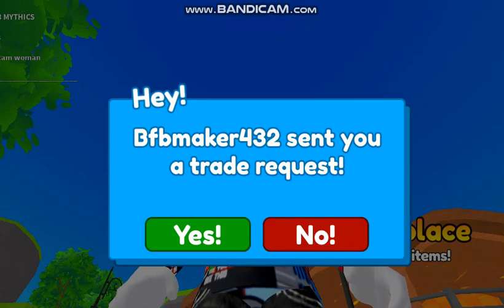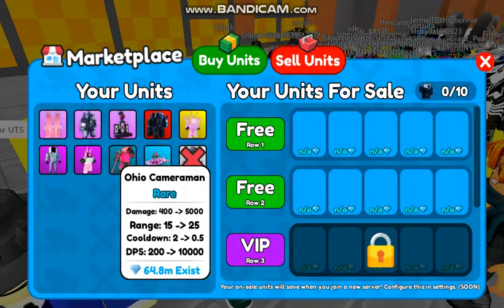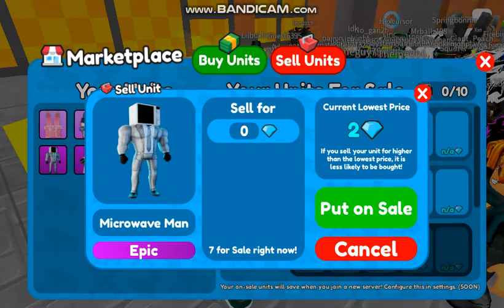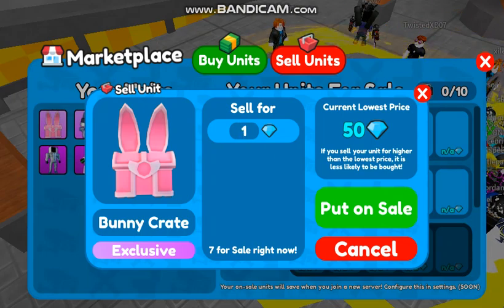[🔥EP 72 PART 2] Toilet Tower Defense - Trying To Get Astro Upgraded Titan Cameraman Part 1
Description
[🔥EP 72 PART 2] - Astro Upgraded Titan Cameraman, Sector Astro Toilet, Helmet Boss Toilet 4.0, Endless Leaderboard Times

🌟 Step on a platform to start a match of Toilet Tower Defense!
⚔️ Place cameramen and other units to fight back against the toilets!
🏆 Beat waves to win, or play in the endless game mode!